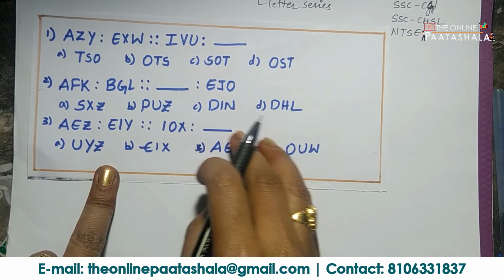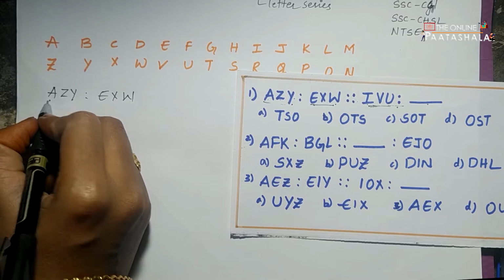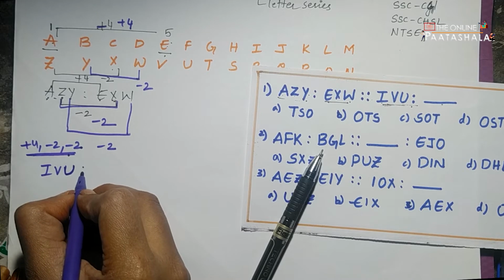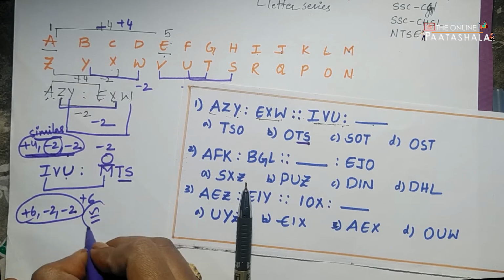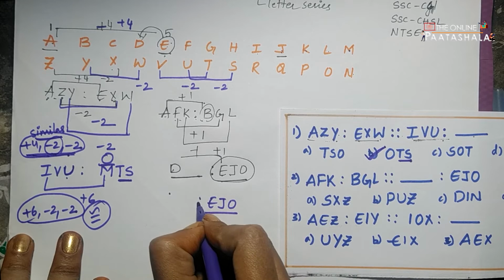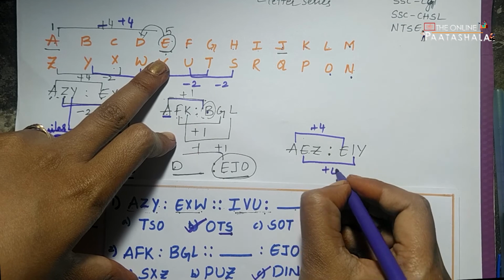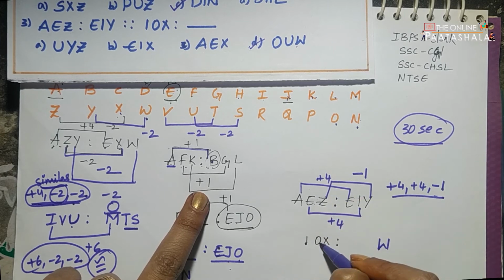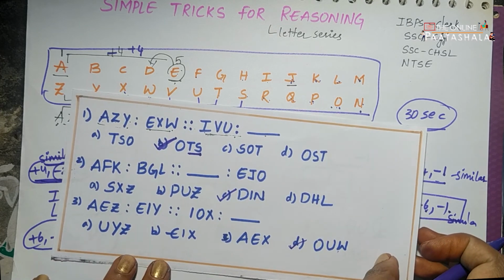Letter Series - Reasoning questions (ALl govt. Exams)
In this video you will be getting to know about another reasoning topic. In the video you will be knowing about Tricks to letter series. Here in this video we will be learning easy tricks to solve reasoning  questions in various competative exams by our faculty Praneetha Marrela. Here you will be learning an easier and simple way to understand the topic. Do follow our videos to learn tricks for solving the problems quickly in any competative exams.

This channel publishes videos and lectures on various concepts from Chemistry, either physical chemistry, organic chemistry or inorganic chemistry. The more support we get from you, the more different subjects will be posted in this channel.